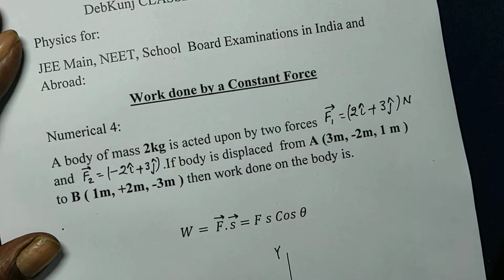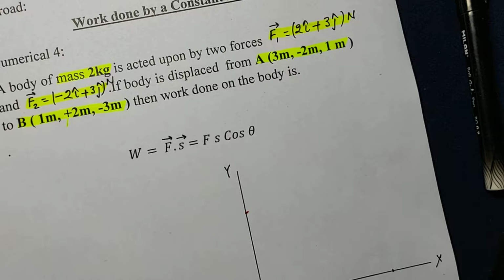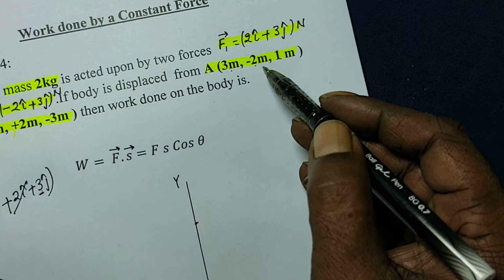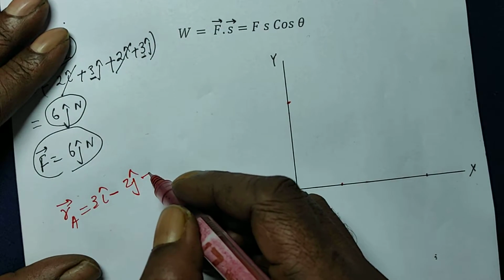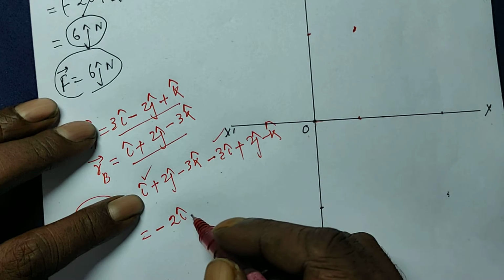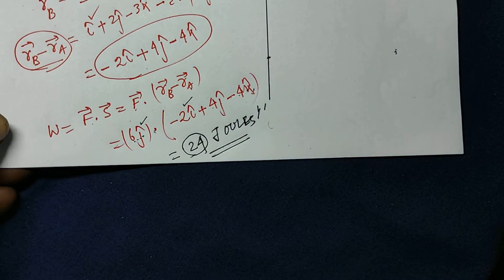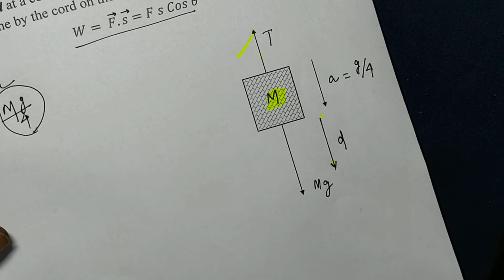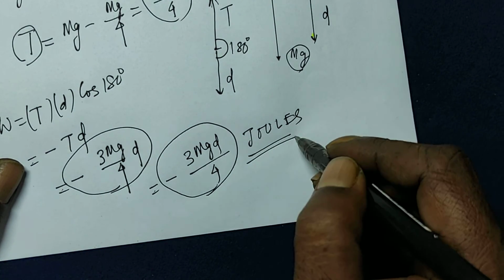Work, Power, Energy: (3) For JEE, NEET Only: 2 Numericals: Solved & explained word by word.